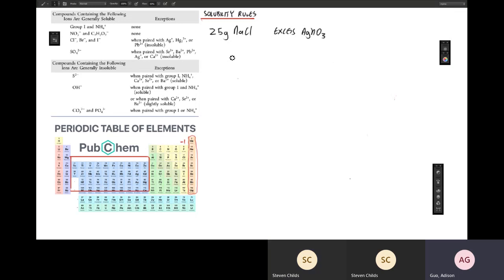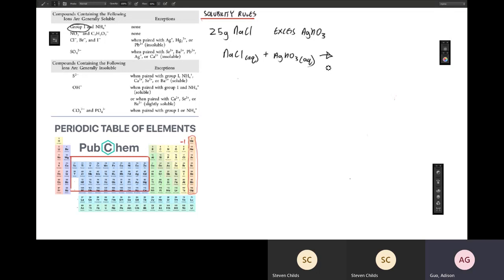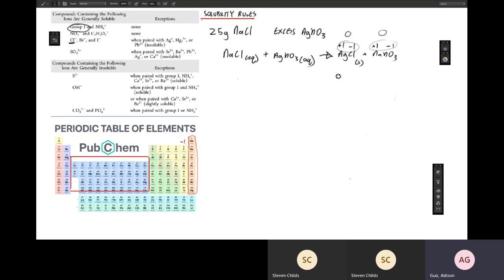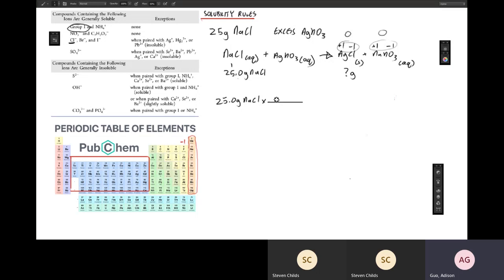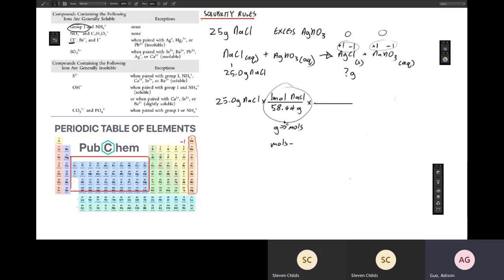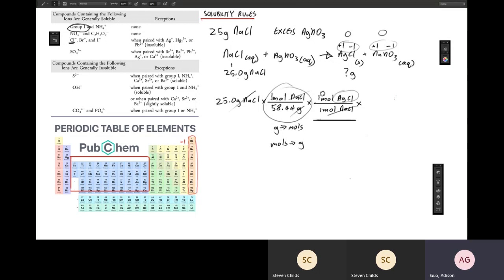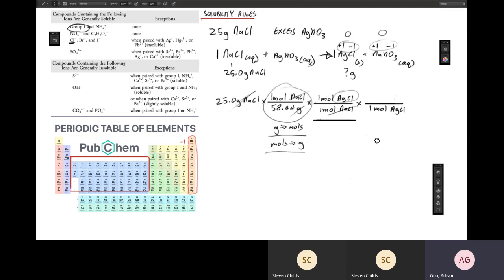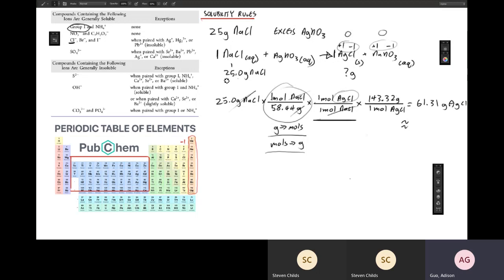Chemistry: Determining Mass of Precipitate Formed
Subject: Chemistry
Host: Adison Guo
Topic: Determining massof precipitate formed